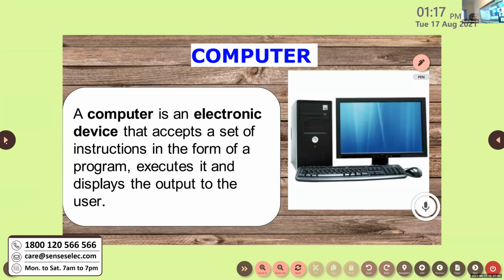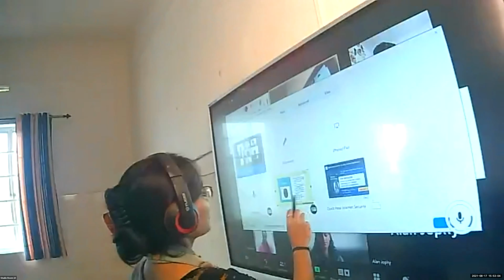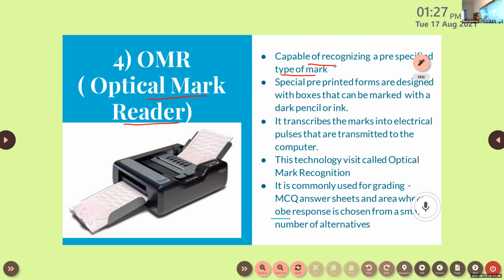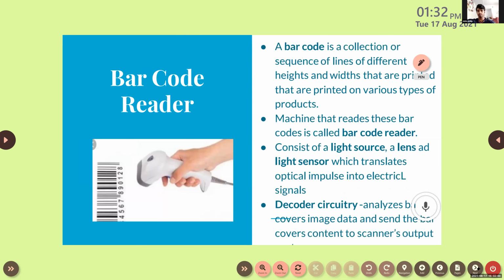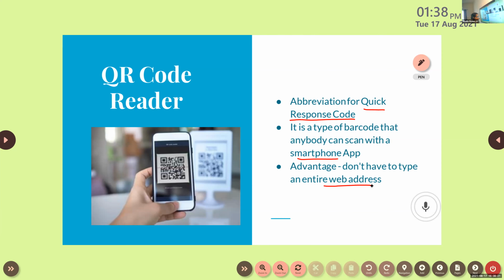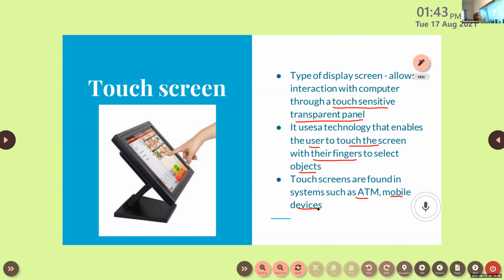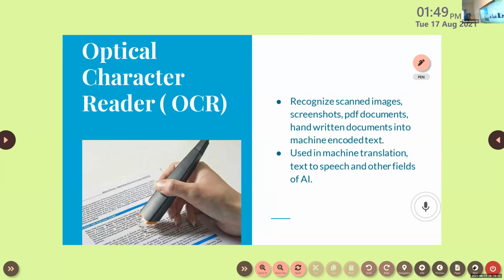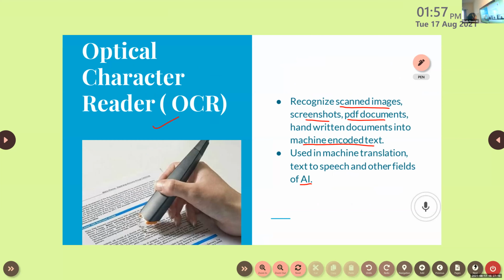Dr.Raju Davis International School | CLASS 11 COMPUTER SCIENCE | 17-08-2021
CLASS 11 COMPUTER SCIENCE  INPUT UNIT